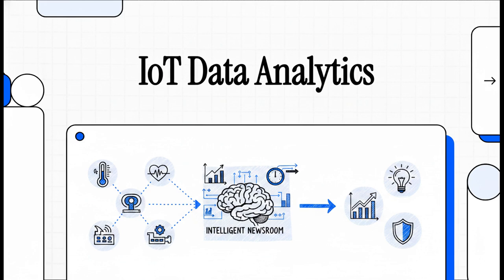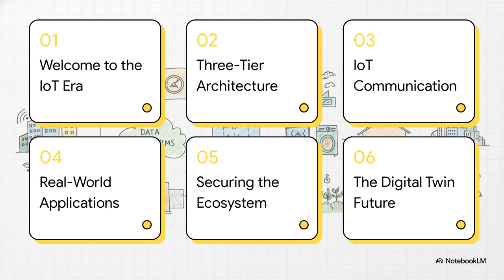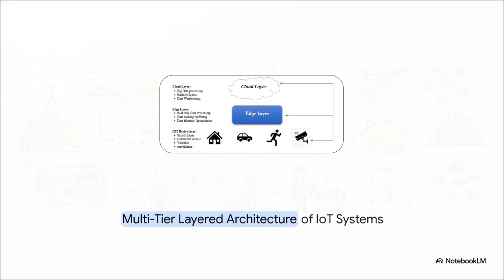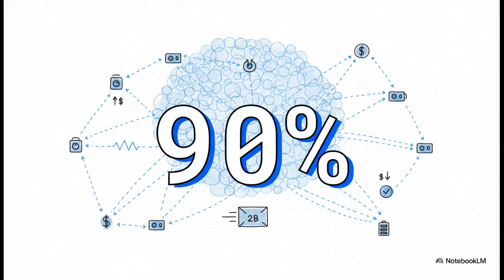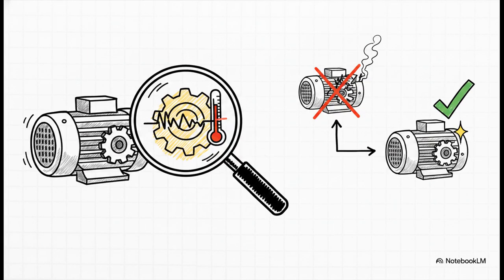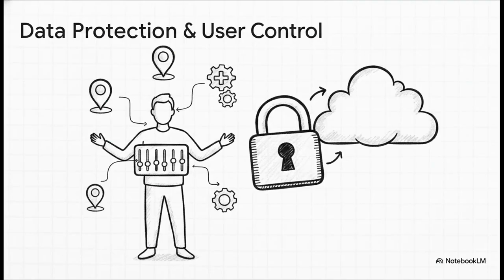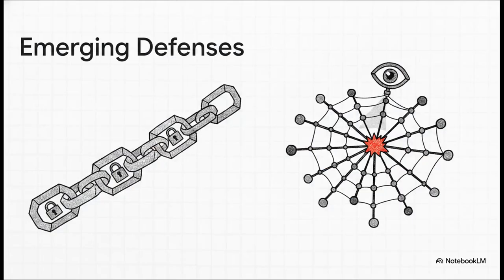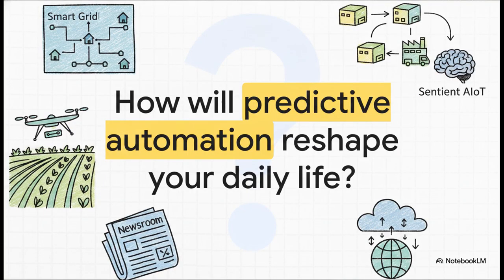IoT Day 40